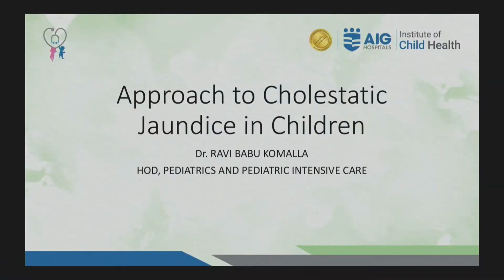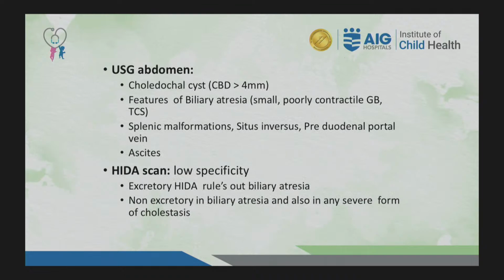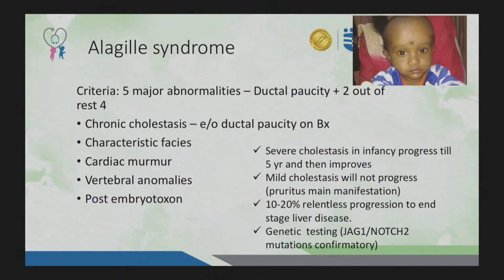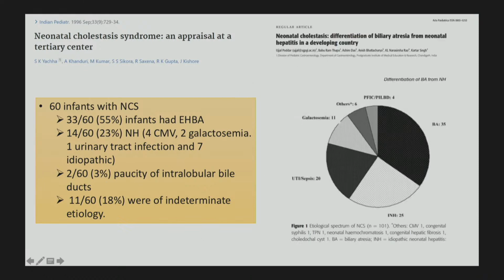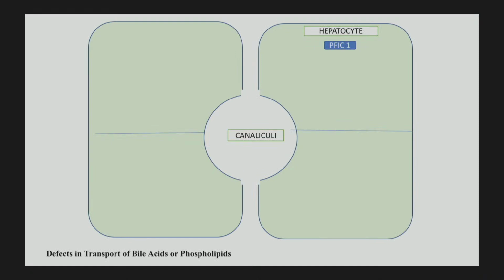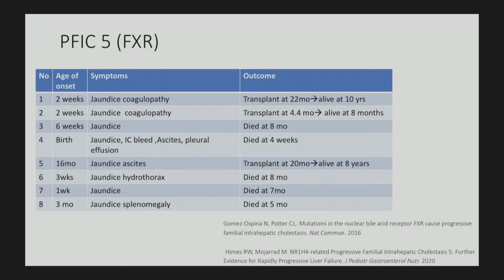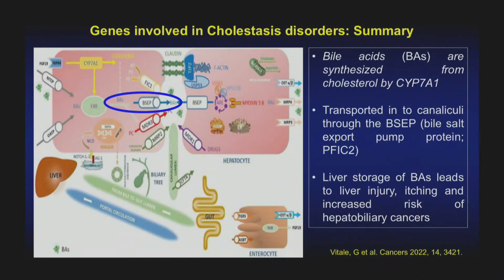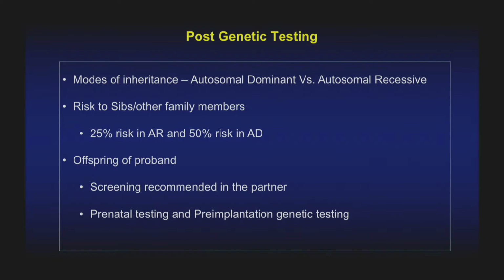Clinician - Scientist Interactive Session | Cholestatic Syndrome & Genetics | AIG Hospitals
AIG Hospitals is now a Multispecialty Hospital:

Medical Gastroenterology
Surgical Gastroenterology
Cardiology
Electrophyisiology
Hepatology and Hepatobiliary Surgery
Pulmonology
Urology
Neurology, Spine & Neurosurgery
Oncology
Multi-Organ Transplants
ICU & Emergency Care
Robotics Surgeries
Bariatric Surgery
Nephrology
Orthopedics
Rheumatology
Ophthalmology